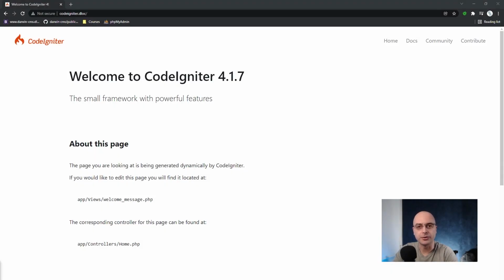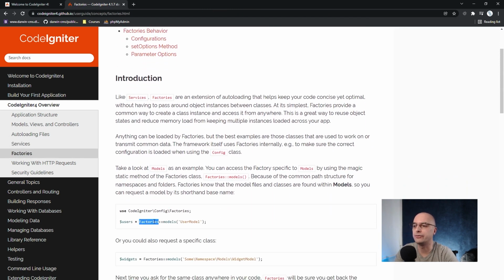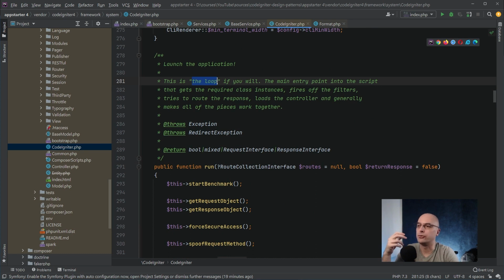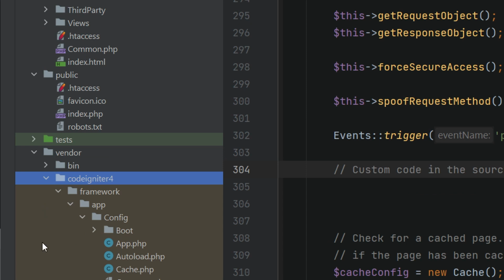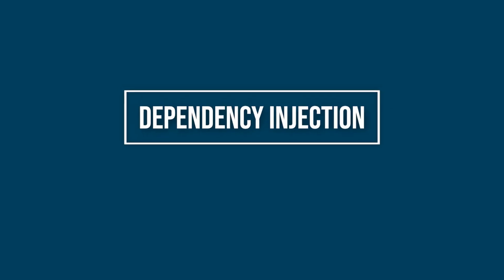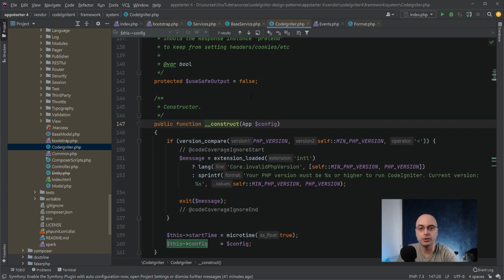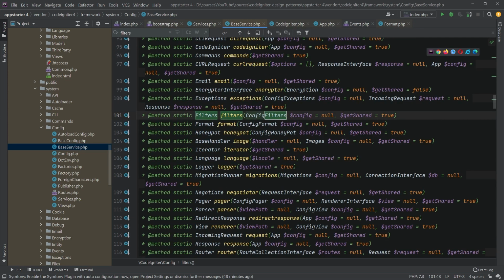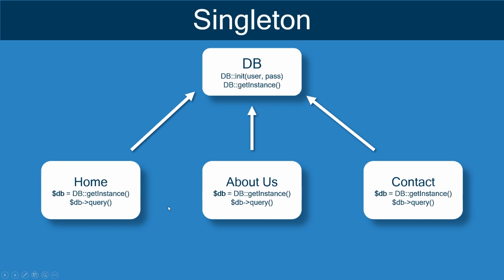PHP Design patterns in Codeigniter 4 - How they are used internally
Lets see how Codeigniter 4 uses Design Patterns internally in its source code. A students asked me about how are Design Patterns used in real life, so I figured we can see source of some frameworks and applications. Let me know if you would like to see more of videos like this.

Timestamps:
Intro (00:00)
Factory design pattern (01:00)
Observer design pattern (06:11)
Dependency Injection design pattern (13:40)
Singleton design pattern (19:53)